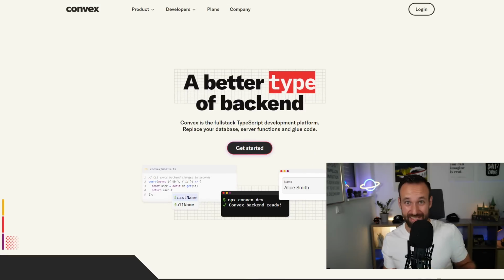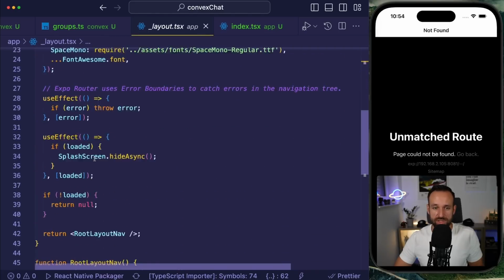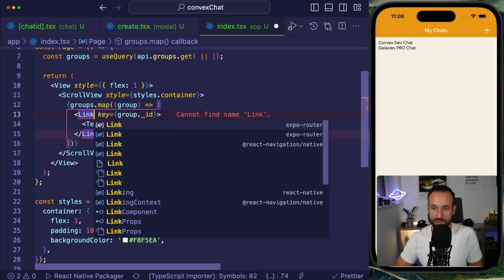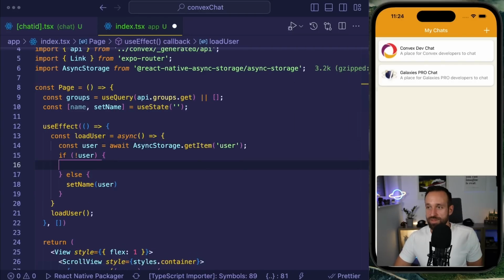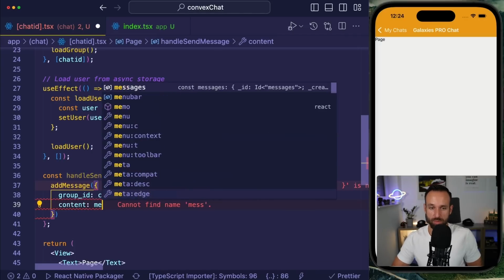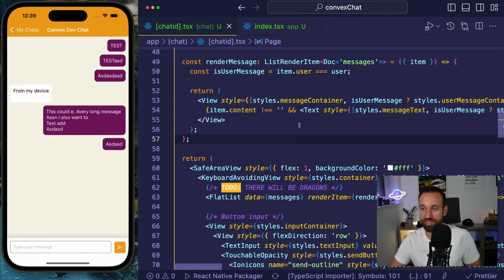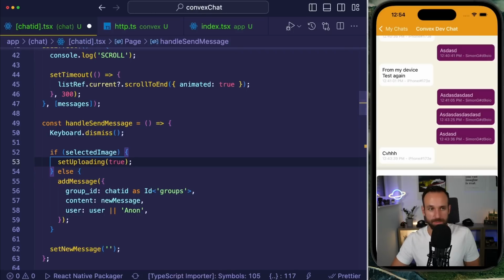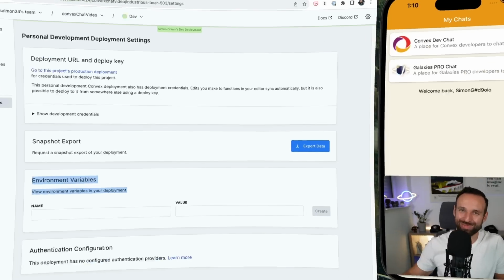The Best Realtime React Native Chat (Expo, Typescript, File Upload, Convex)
In this video, you will learn to build a powerful realtime chat with React Native and use Convex as the backend. From creating groups to uploading images and styling messages you will learn all the skills you need to build a React Native chat!

Have questions or ideas? I'm excited to engage with fellow developers.

📌Chapters:
00:00 Intro
00:16 Chat Preview
01:35 Setting Up Convex
20:14 Implementing Groups Routing
37:19 Creating a new Chat Group
48:30 Implementing Chat with React Native
01:09:53 Building the Chat Message View
01:18:21 Uploading Files to Convex
01:39:20 Using Convex Actions
01:43:34 Teardown